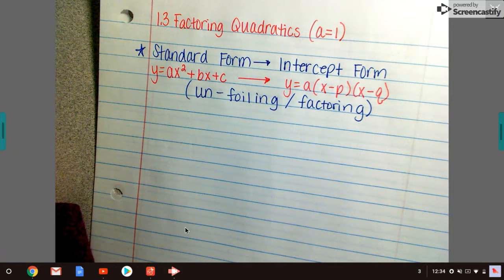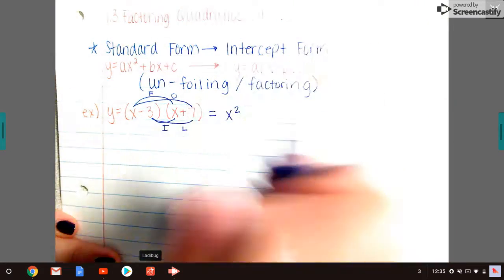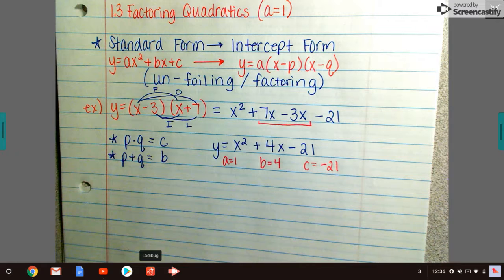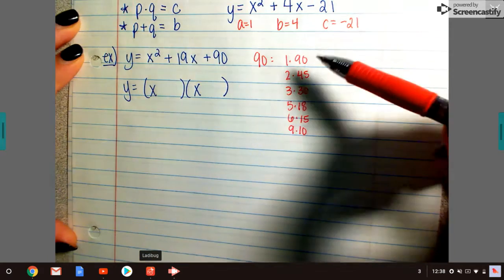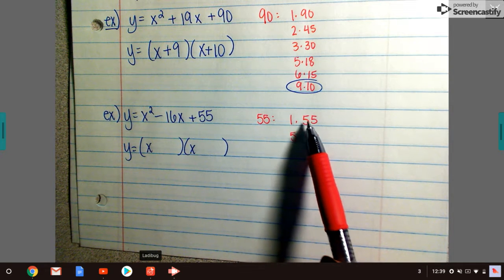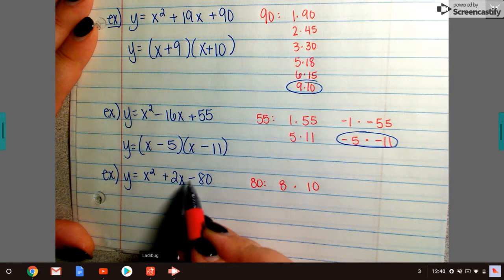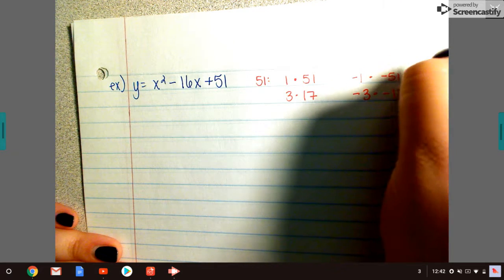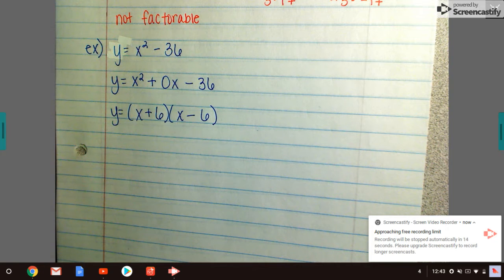1.3 Factoring Quadratics (a=1)